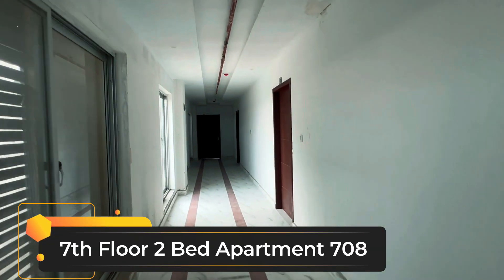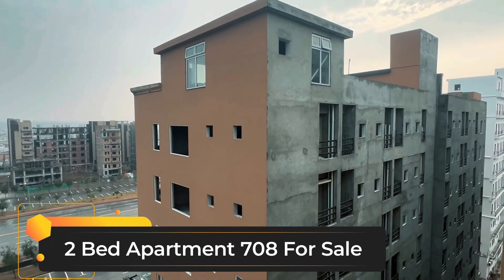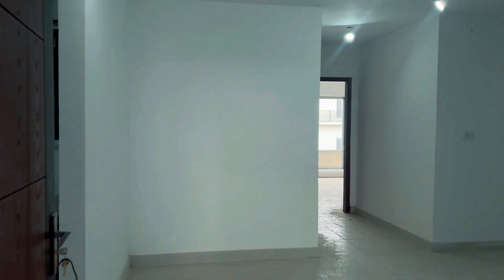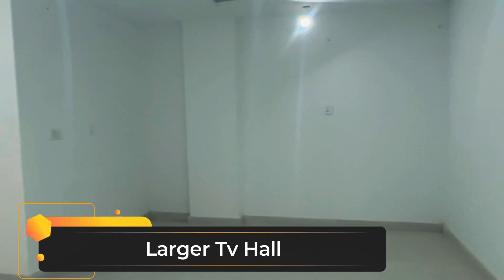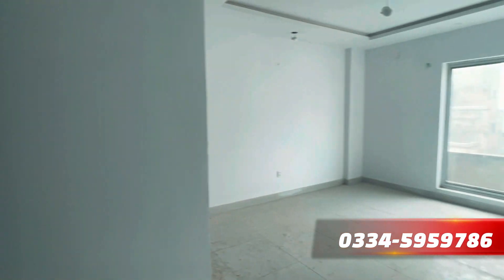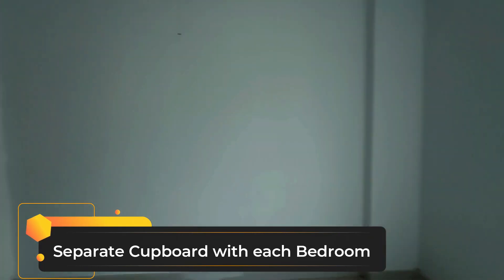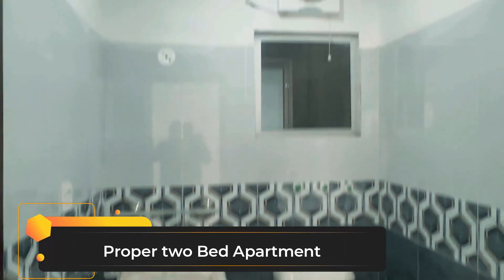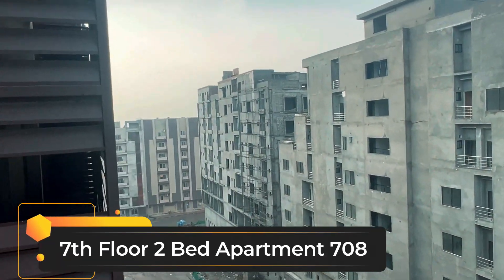2 Bed Apartment for Sale in phase 8 Rawalpindi/ Islamabad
Phase 8
Business District North - Near new Bahria Head office
2 bed Apartment for sale
in Capital North Heights
proper Two Bed Apartment
with Large Tv hall
open kitchen
2 Bedrooms with attached bathroom
Offer Required!